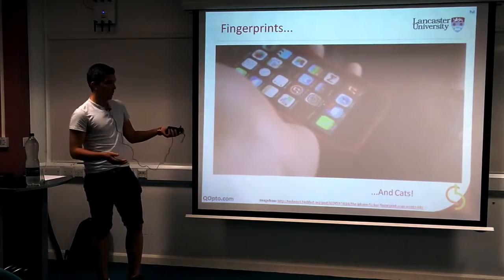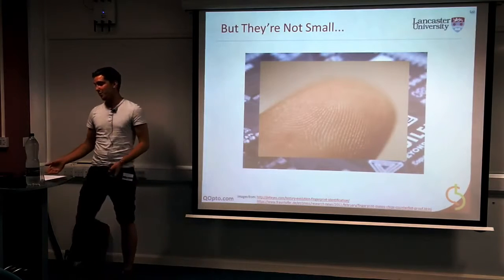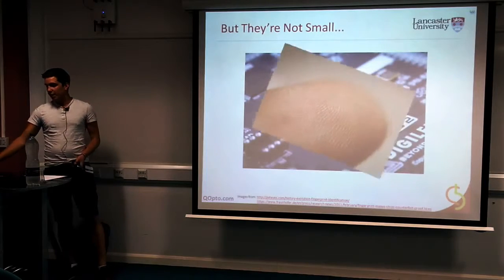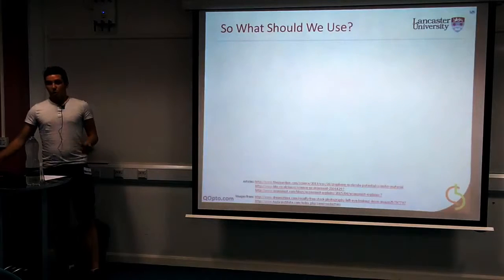Nano Fingerprints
We are delighted to announce that one of our team members, Jonathan Roberts, won the first prize in the IOP talks competition. The talks explains Quatnum Base's recent innovation in unique identity devices.